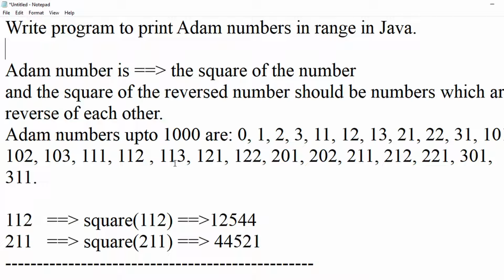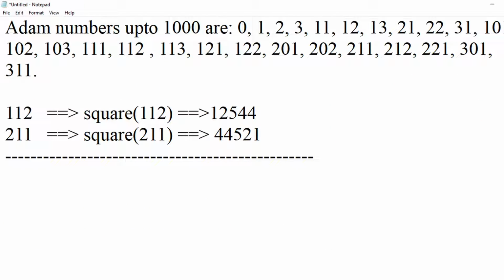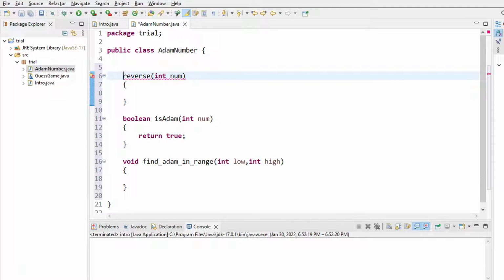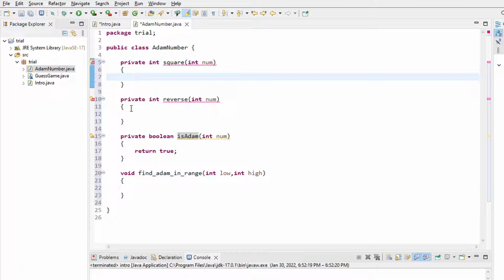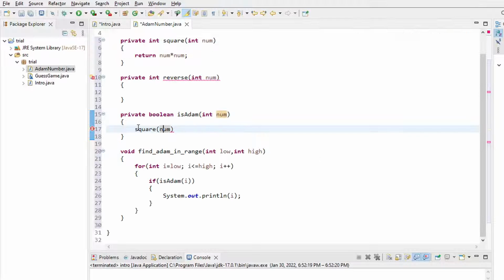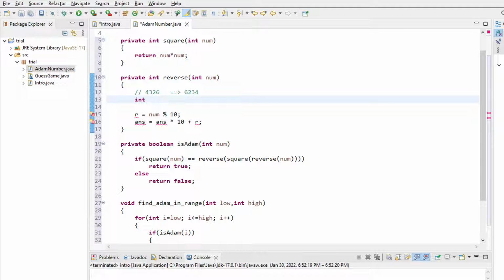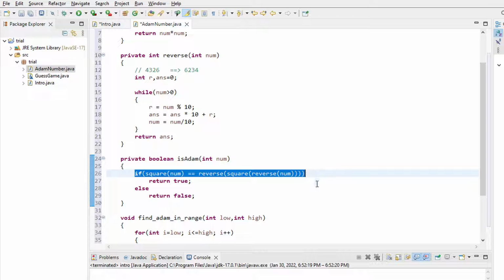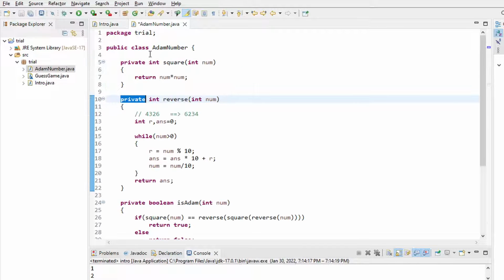Java Programming || Adam number in a Range || Classes and Objects || Problem Solving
The video aims to give glimpse of how to define classes and create objects and various methods to solve a certain problem.
Adam Number has been taken as example problem to solve

Objective : To display all Adam Numbers in a certain Integer Range.

What is an Adam number?
Adam number is a number if its square and the square of the reversed number is reverse of each other.

Example : 112 is an Adam number
112   == square(112) ==12544
211   == square(211) == 44521
12544 is square of 112
44521 is square of 211
12544 and 44521 are reverse of each other

Dr P Thendral